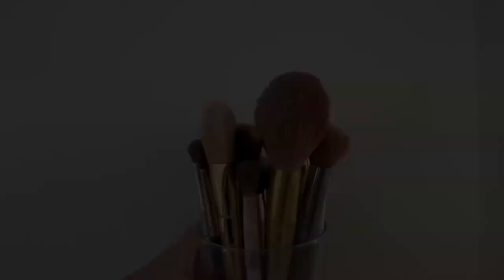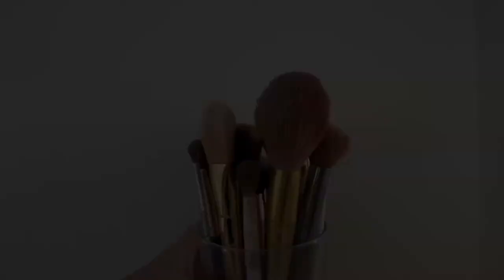HOW I CLEAN MY MAKEUP BRUSHES | SOUTH AFRICAN YOUTUBER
Hi everyone,

I seriously needed to clean my makeup brushes & thought I'd film and show you guys how I do it :)